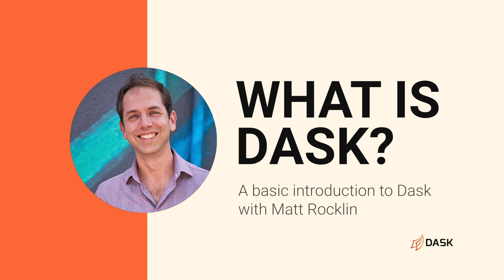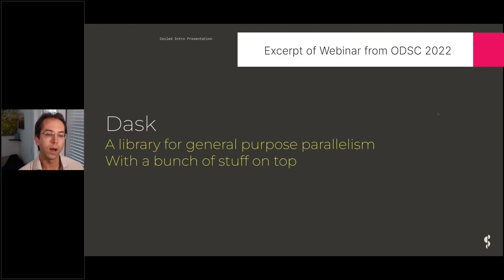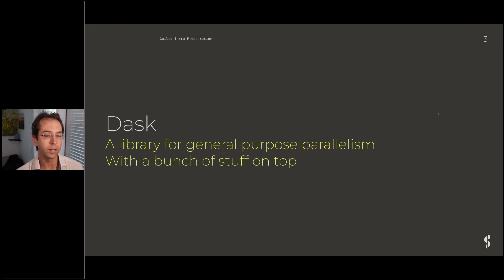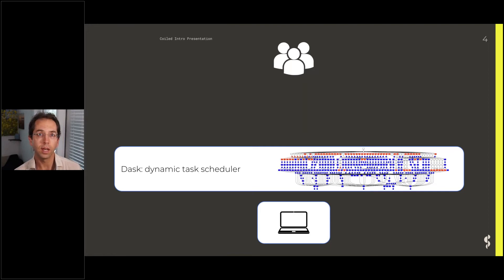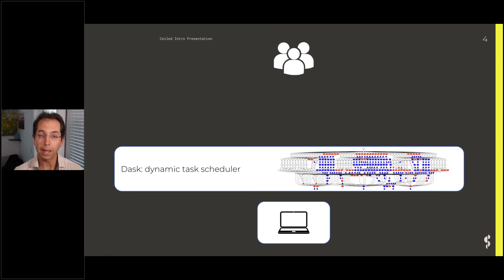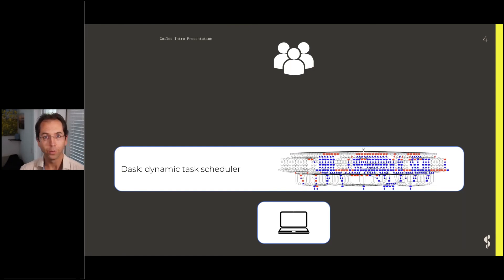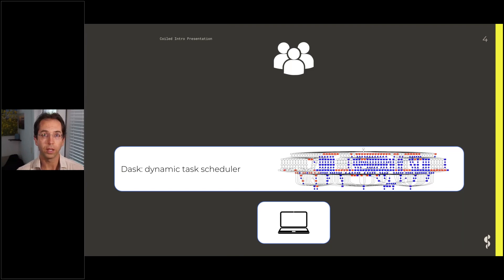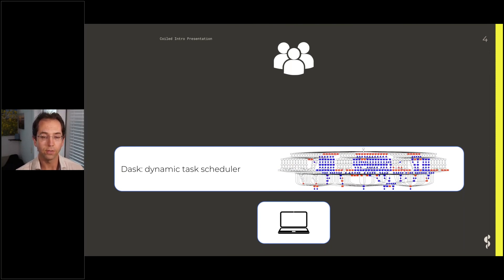What is Dask? A Brief Introduction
Dask is a library for general purpose parallelism in Python. It is an open source library that is distributed it by default with Anaconda, probably you already have installed on your computer. And it's also a bunch of other stuff built on top of Dask. Dask is very much a toolkit that people have used to build a variety of different things. You might be using Dask without even knowing it.

Share your feedback on this Dask Use Case in the comments and let us know:

- Did you find this Dask Use Case helpful?
- Have you used Dask before?